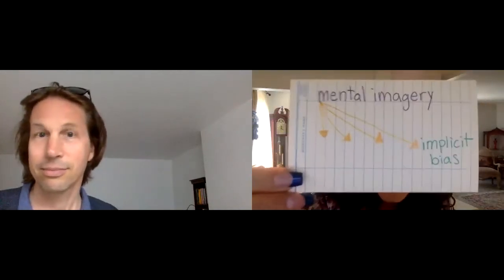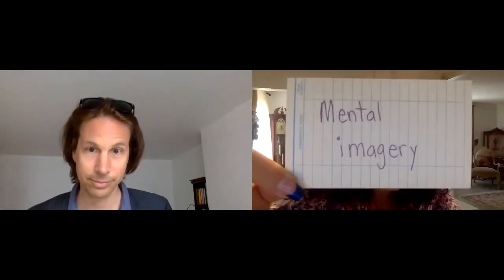Dr. Sahar Joakim interviews Dr. Nanay on Implicit Bias as Mental Imagery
Here, Sahar Joakim interviews Dr. Bence Nanay on Implicit Bias as Mental Imagery. He discusses the importance of mental imagery in human behavior including our implicit bias.